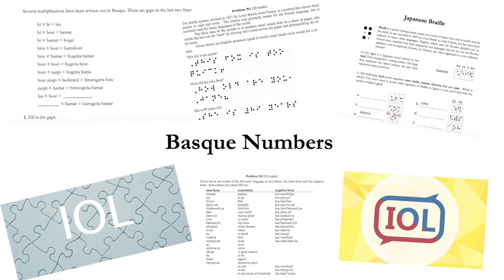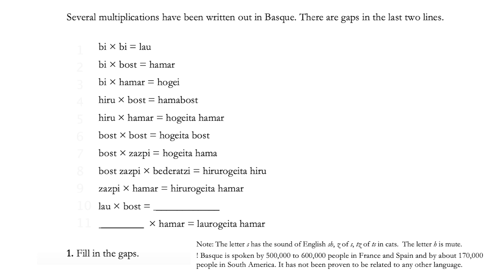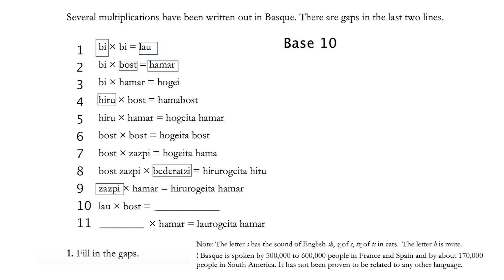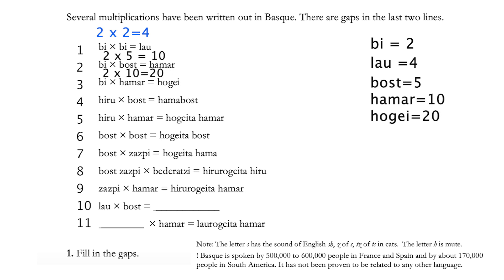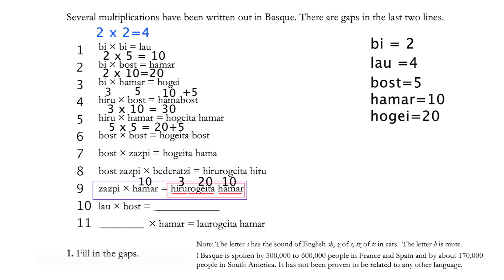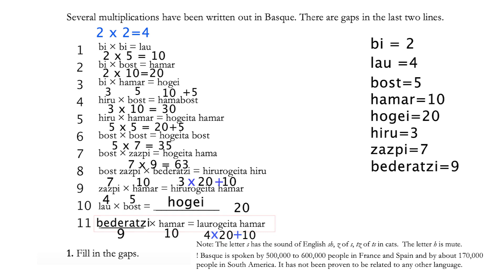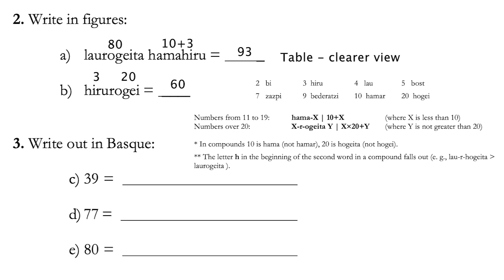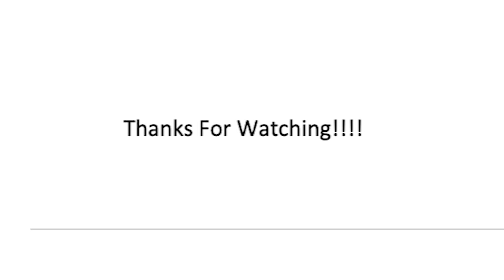International Linguistics Olympiad --- Basque Numbers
There's logic behind linguistics?! Check out this video on an International Linguistics Olympiad Problem.